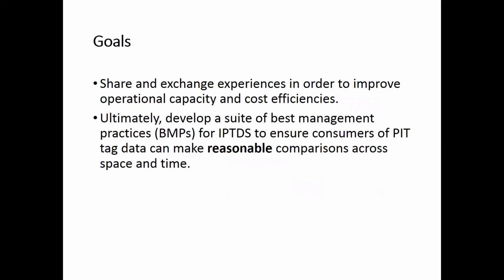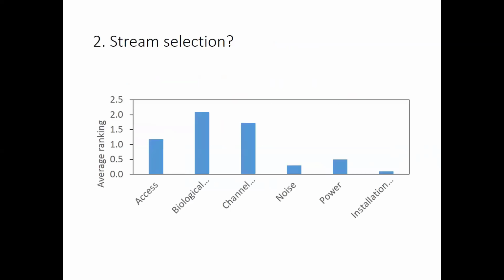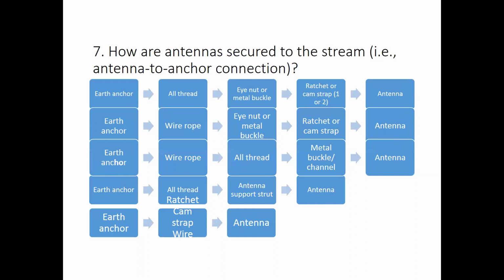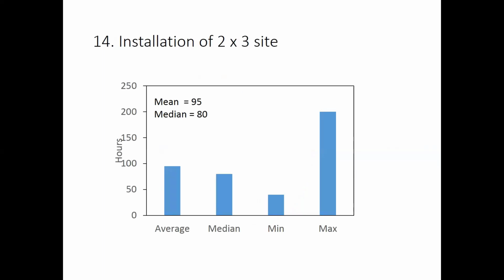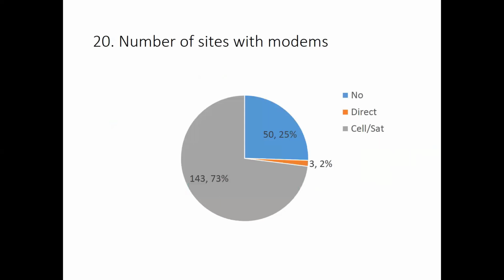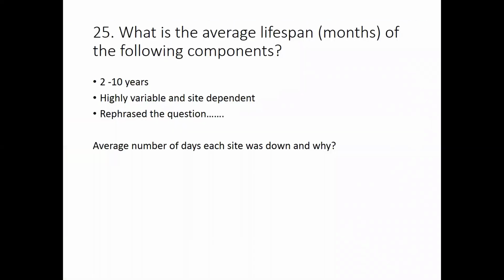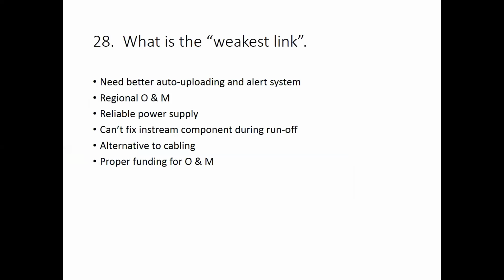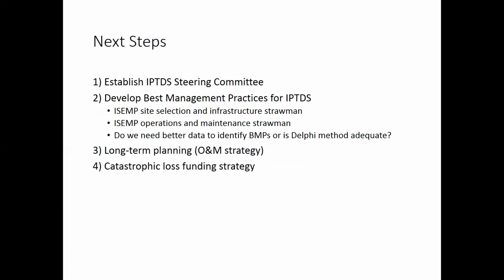Instream PIT Tag Detection Systems (IPTDS) - Murdoch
Andrew Murdoch's presentation on "Instream PIT Tag Detection Systems (IPTDS)" for the Tributary PIT Tag Arrays in the Columbia Basin Workshop held October 16-17, 2018 in Portland,